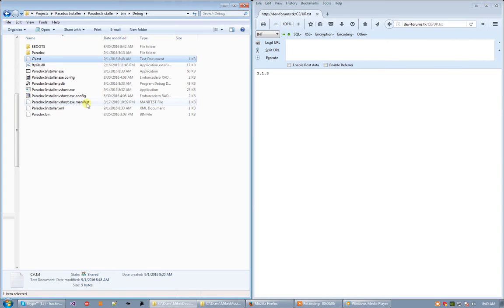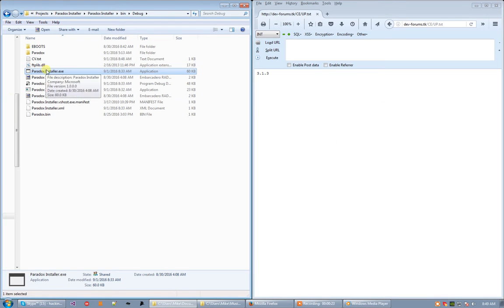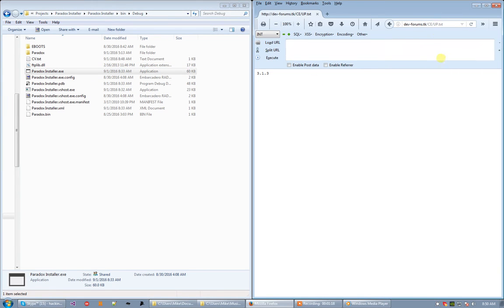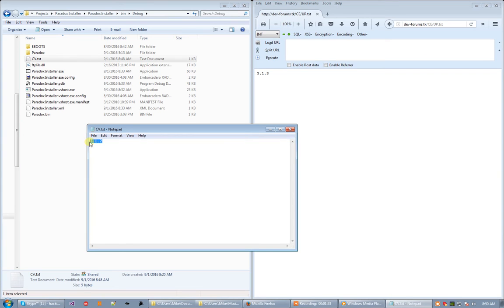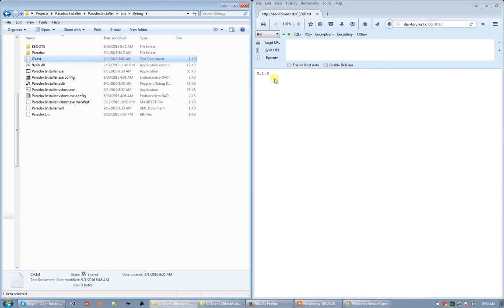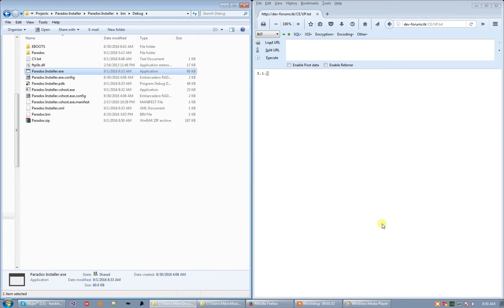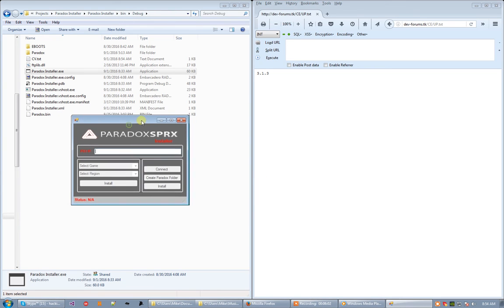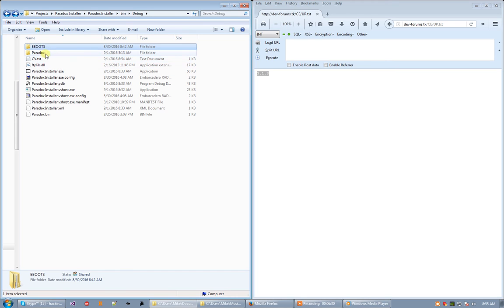[Pending Update] Paradox Installer